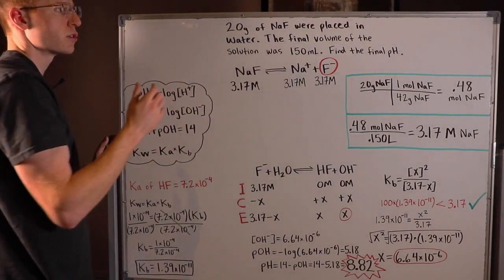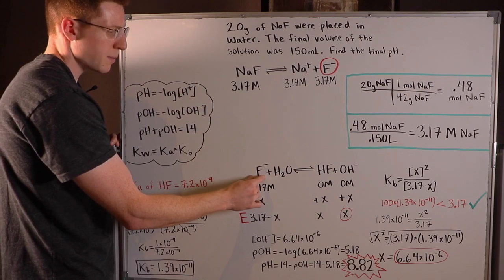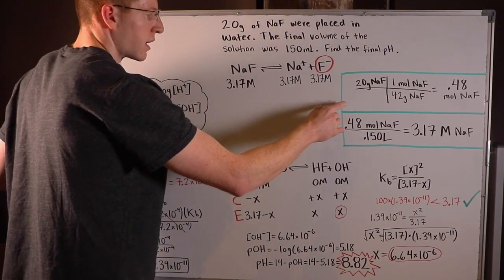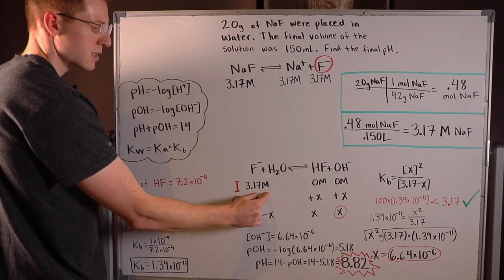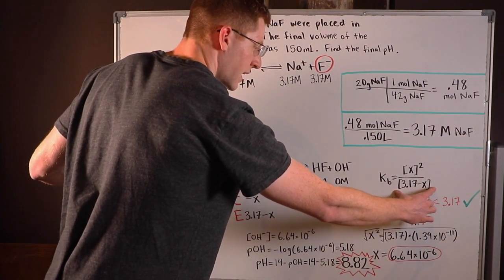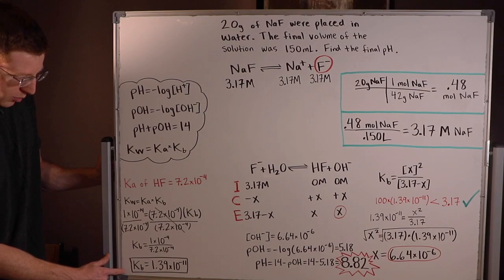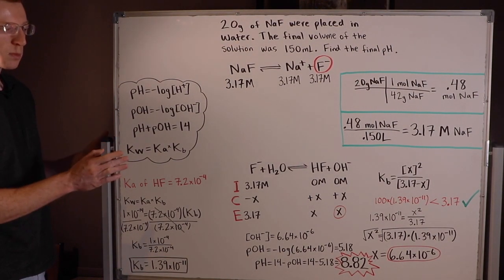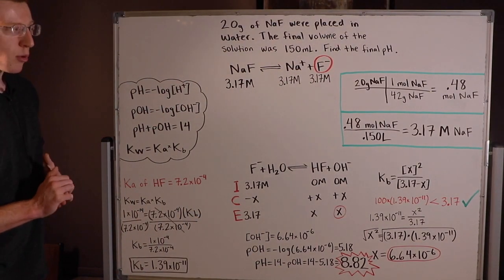Solving pH Problem with ICE TABLE